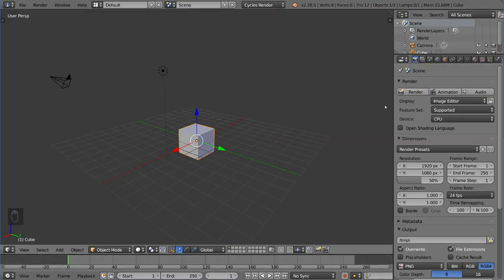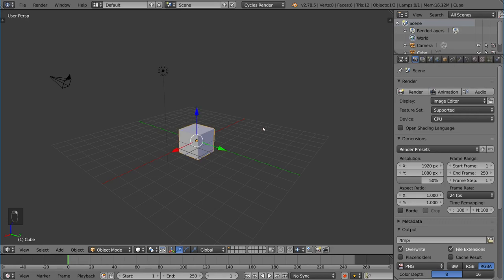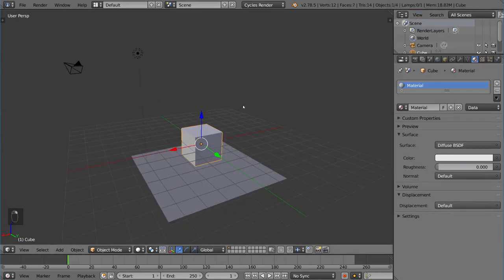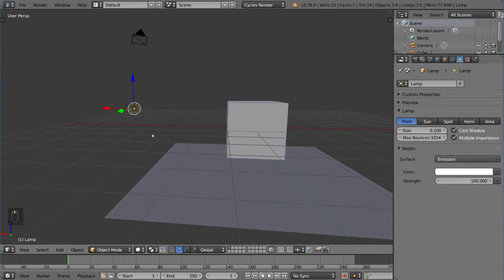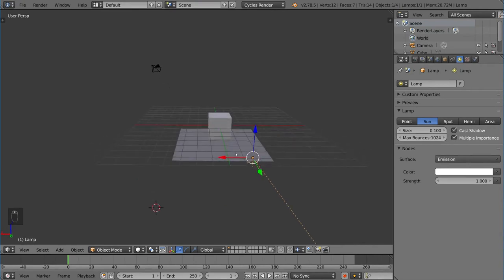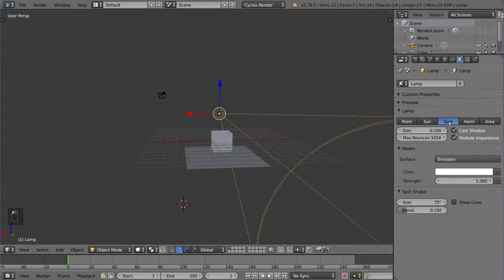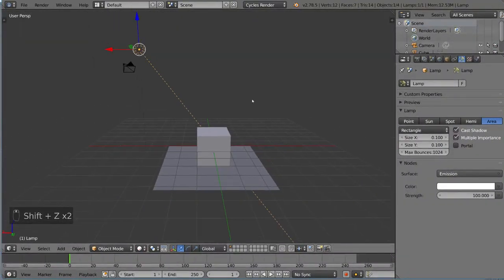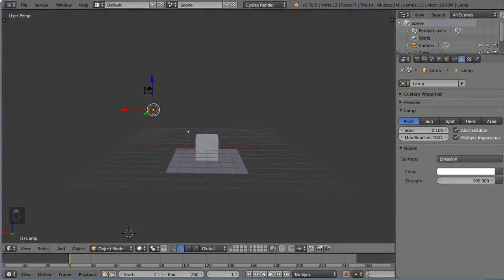04 01 Cycles Light Sources